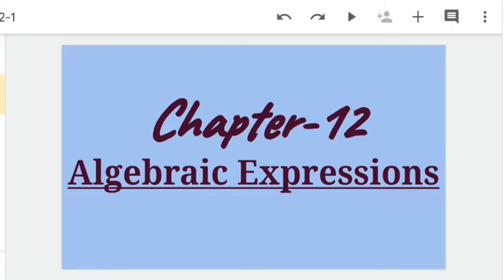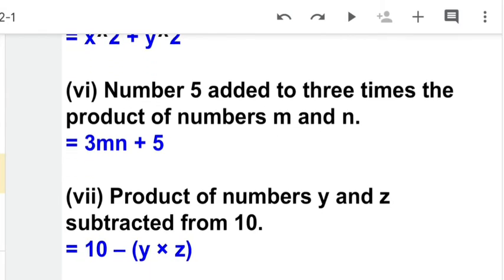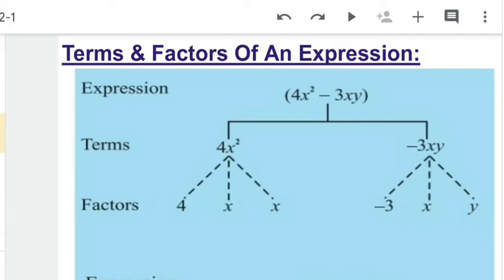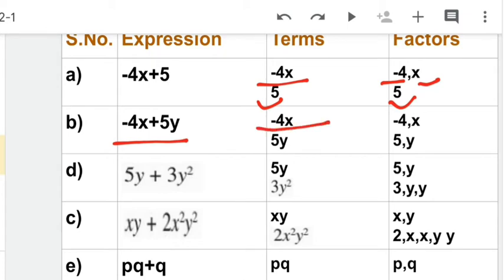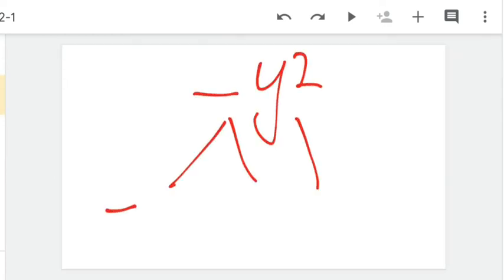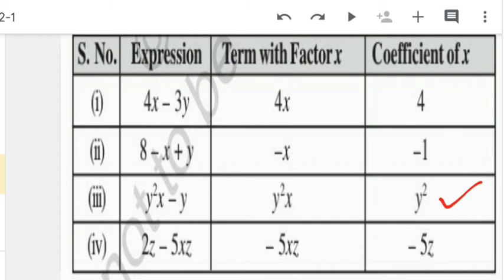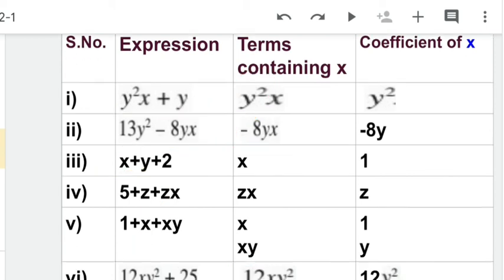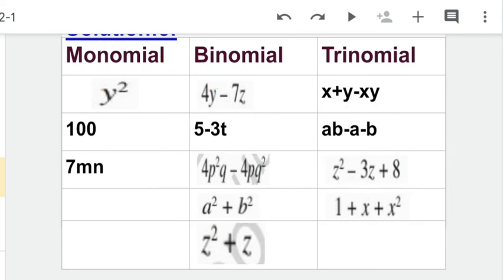Class7 Maths Chapter 12 Algebraic Expression Part 01 13012021